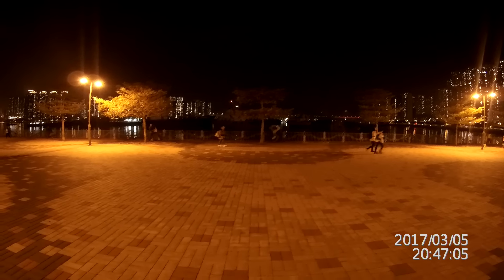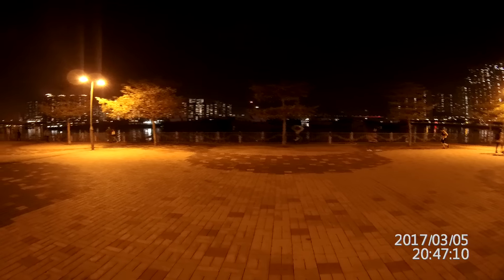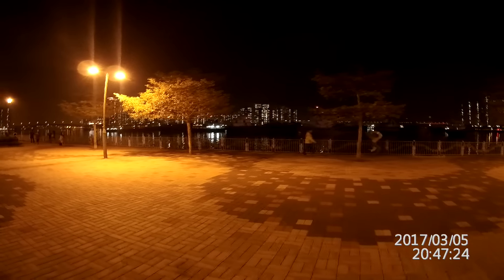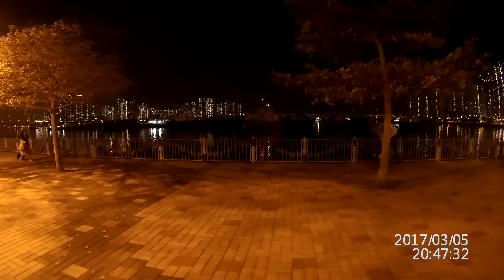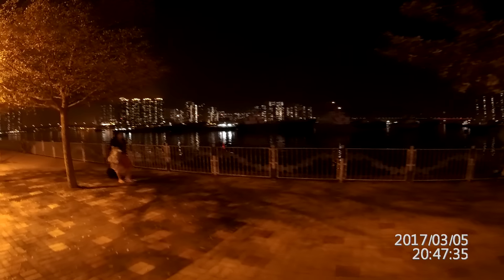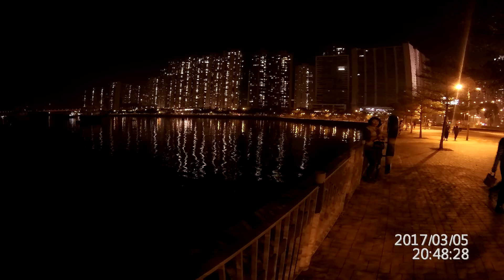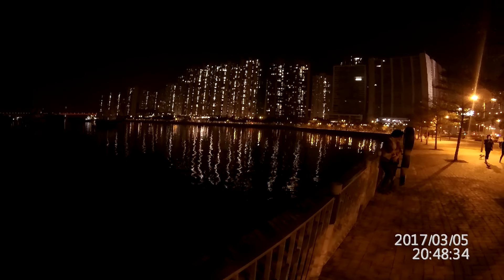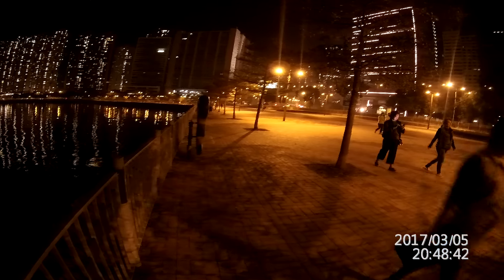SJCAM SJ7 Star v1.06 Firmware Version B - Night Time Footage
Compare with Version A also uploaded to our channel. Correction: TV mode was set to PAL. NTSC supports 30/60fps.Like our video.